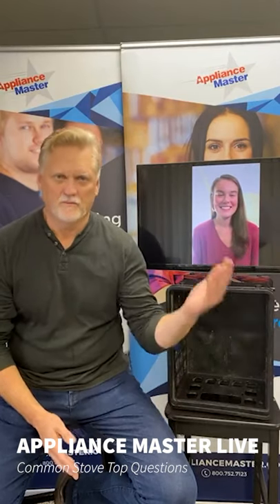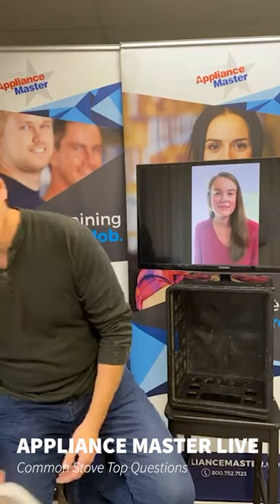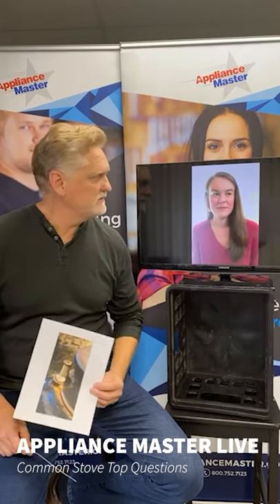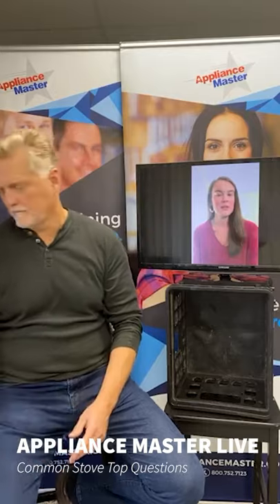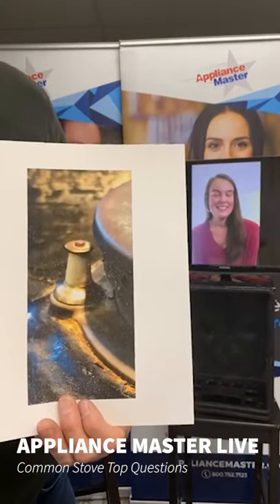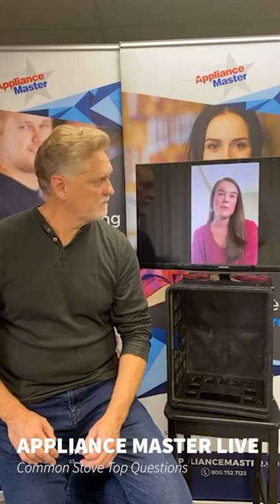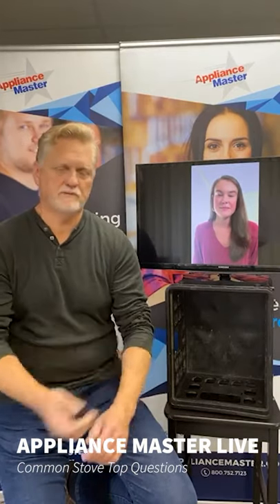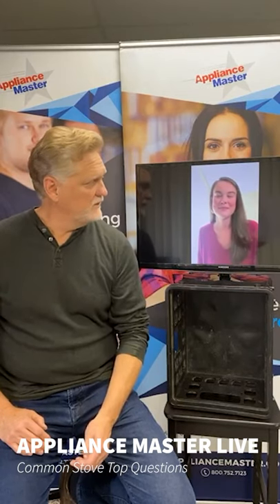Common Stove Top Questions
In this episode of APPLIANCE MASTER LIVE - Bill and Kari help answer a few common questions that they receive when it comes to the care, maintenance, and repair of their stove top.